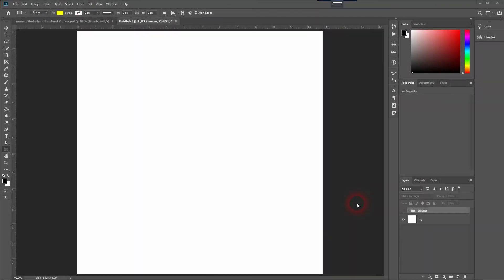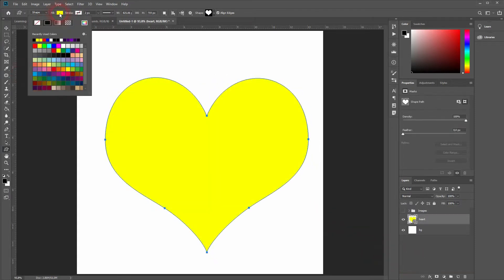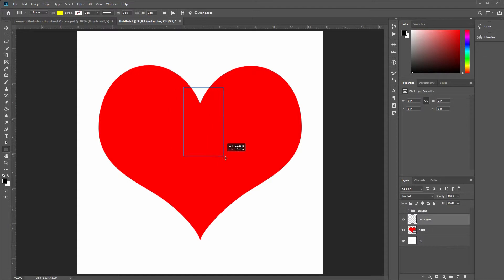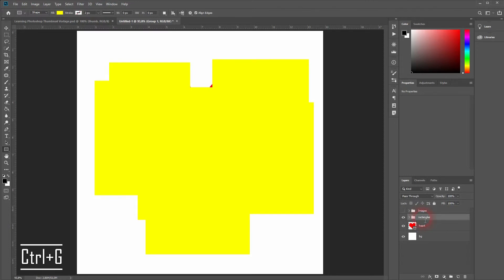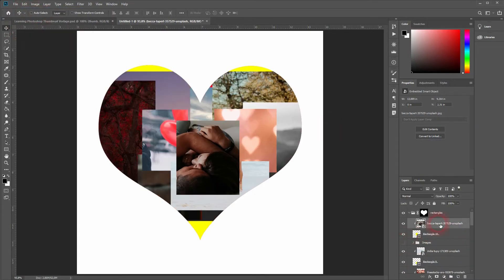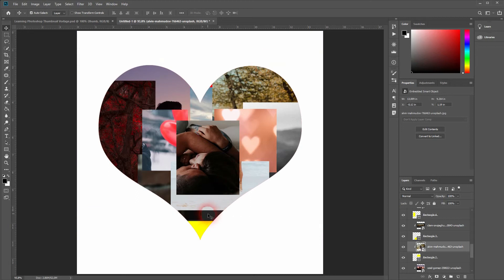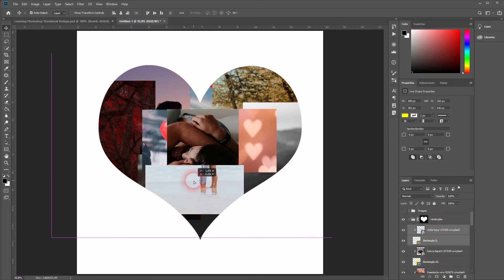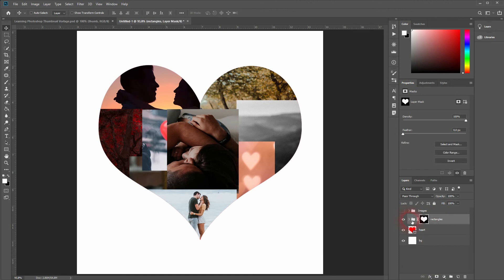How to create a heart collage in Photoshop (Tutorial)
Here is one way to create a heart shaped photo collage in Photoshop. That method can be used to create any shape-collage.